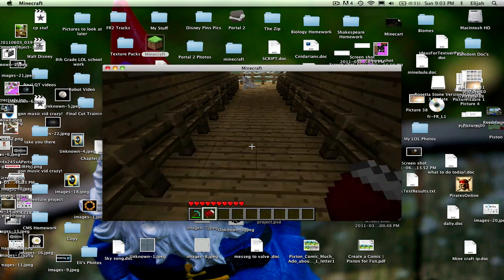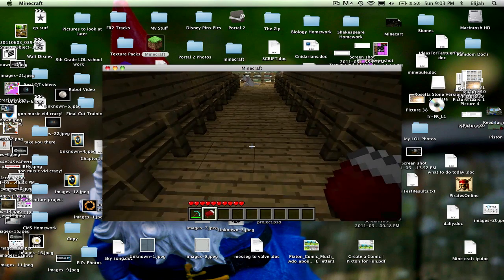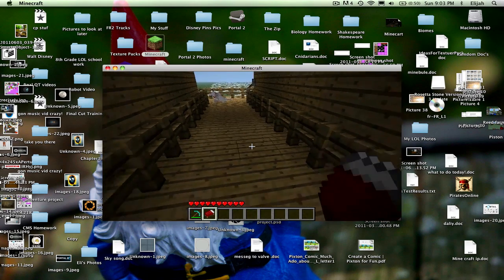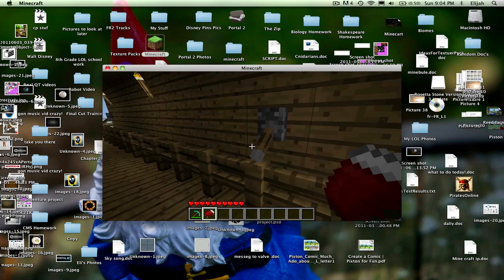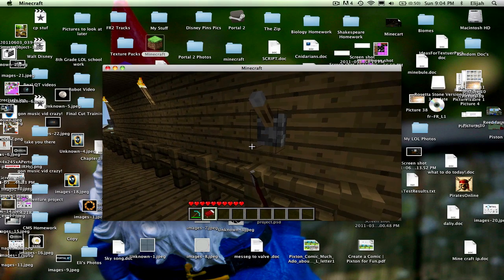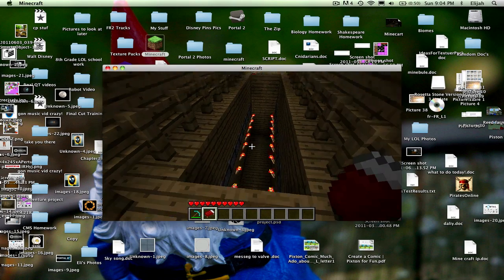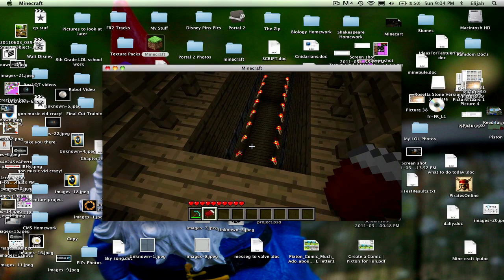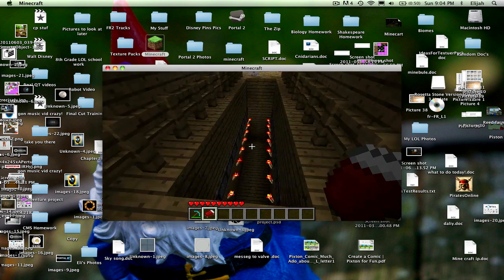Collapsible Bridge made using Pistons!